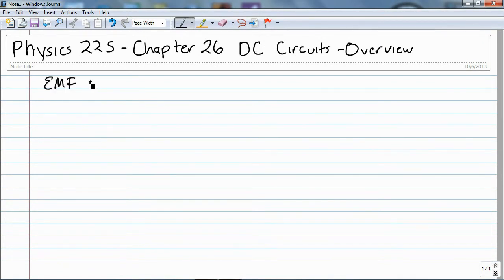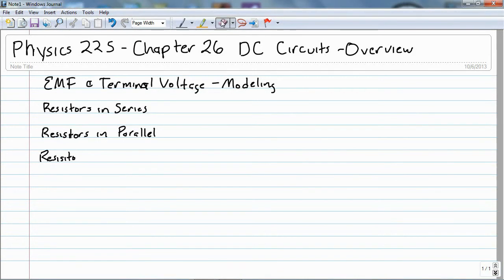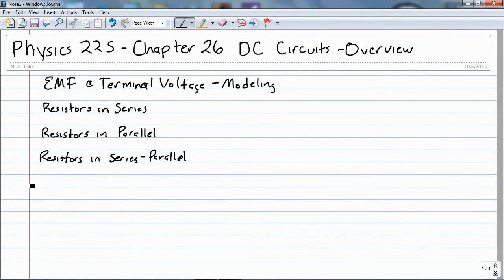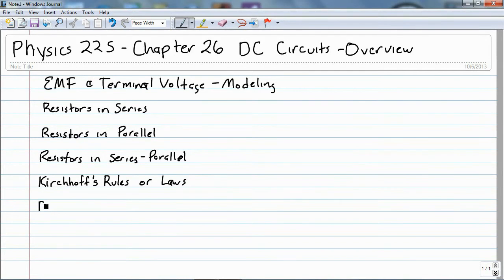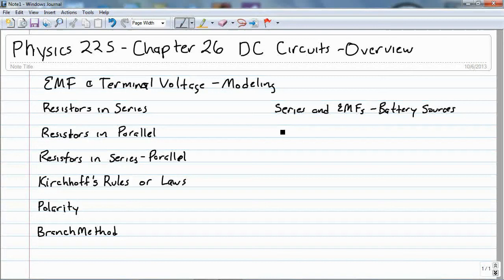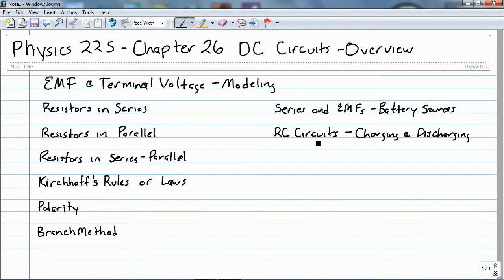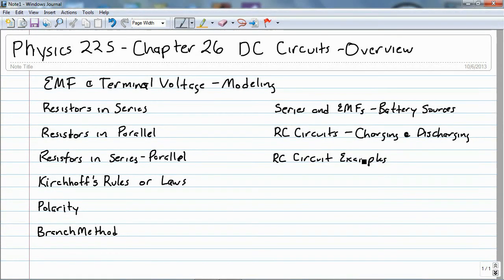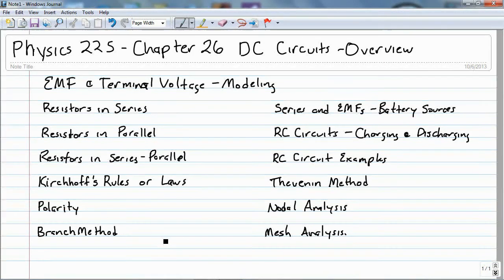1100 Chapter 26 DC Circuits Overview